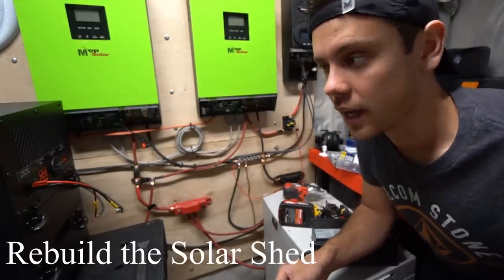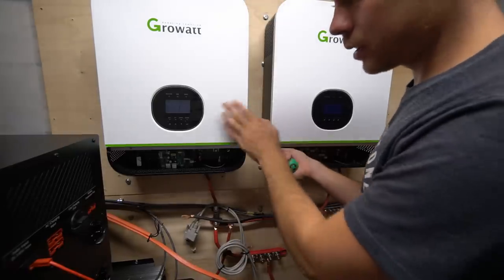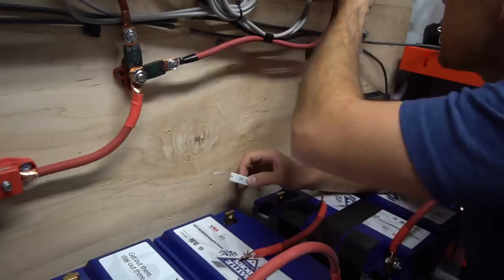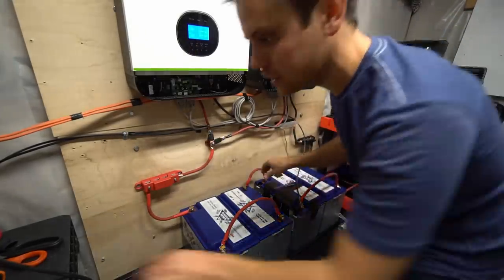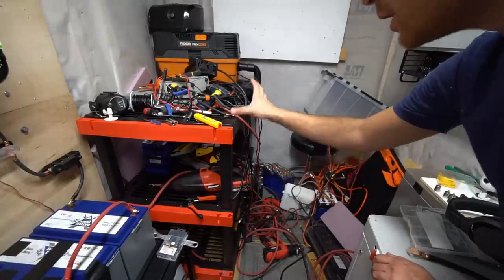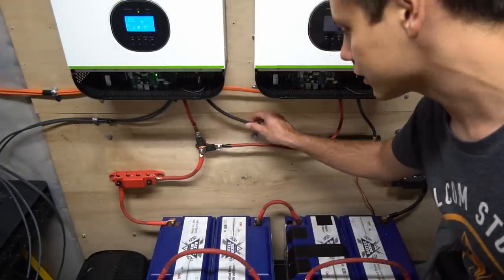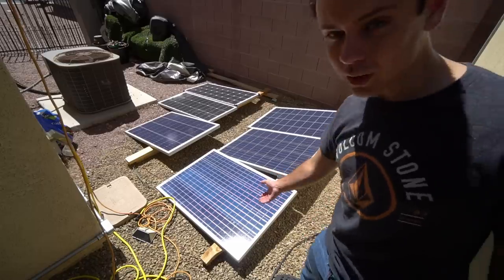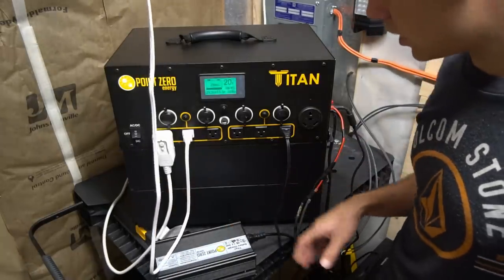Upgrading the Solar Shed: 48V Growatt Inverter Install (and organizing my junk pile)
MPP USA (Ian from ebay) now has a new website to directly sell growatts and MPP's

My favorite lug crimper

*Signature Solar*
Offgrid One-Stop-Shop. Best Value 48V LiFePO4, Victron and Offgrid Specific Heat Pumps:

*Current Connected*
SOK, Victron, Mr.Cool Heatpumps and High Quality Components:

*Ecoflow Delta*
My favorite plug-n-play solar generator:

*AmpereTime*
Cheapest 12V batteries around:

*Rich Solar*
Renogy's biggest competitor! Similar products, but at a better price:

*Battery Hookup*
Cheap cell deals